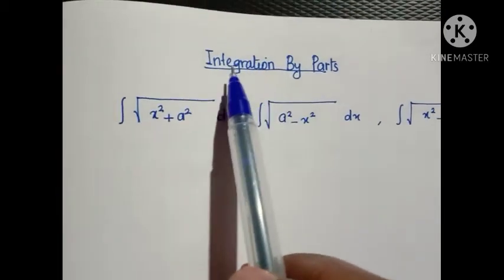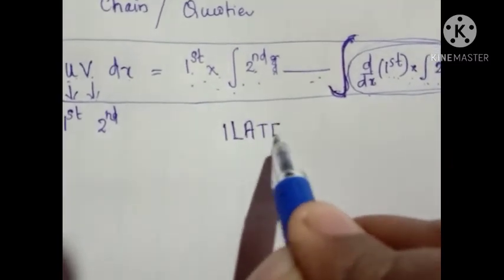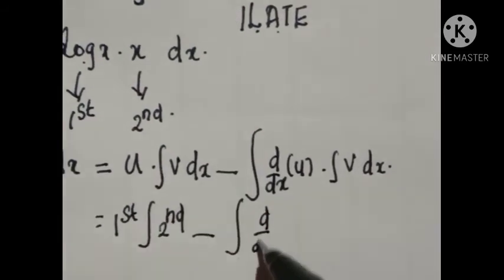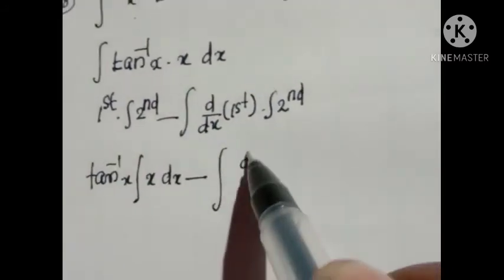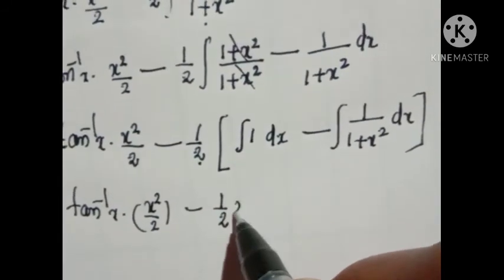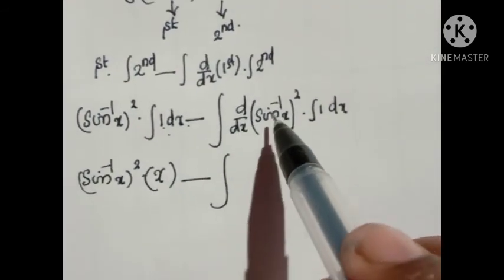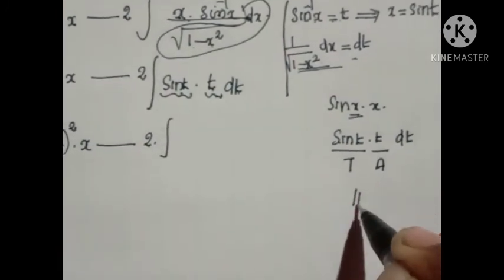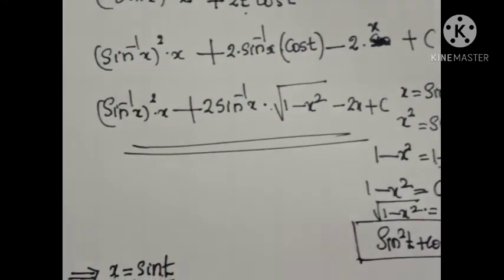Class:12-INTEGRATION BY PARTS(20.10.2020)